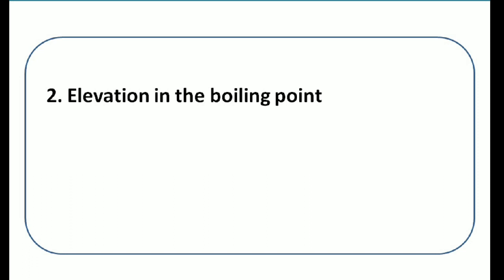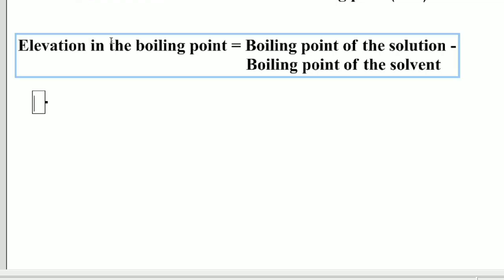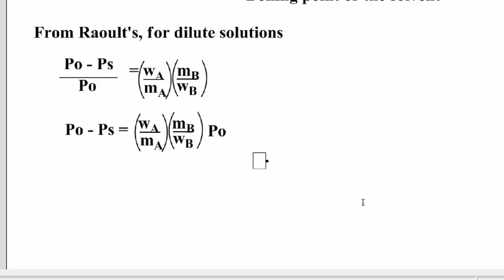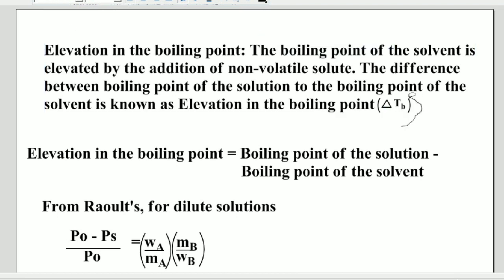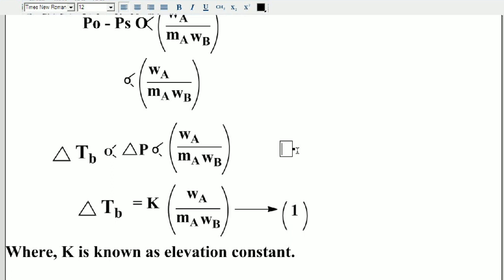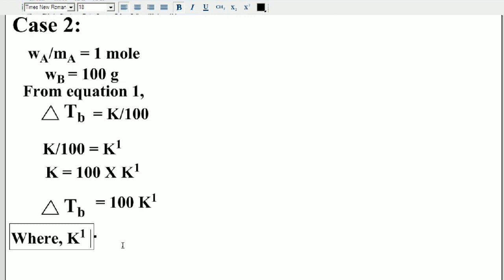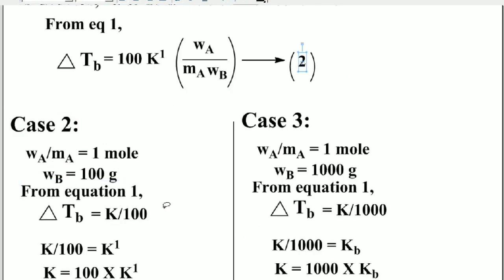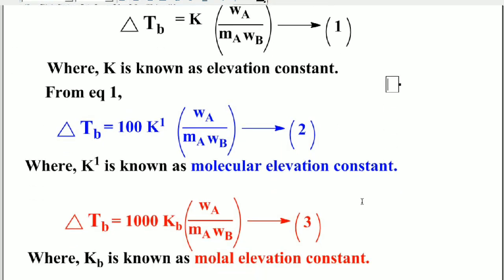Elevation in the Boiling Point|Module-11|Explanation By Dr.Satish Kumar